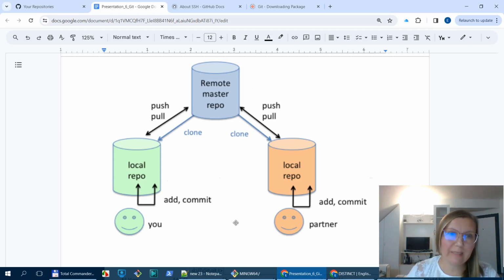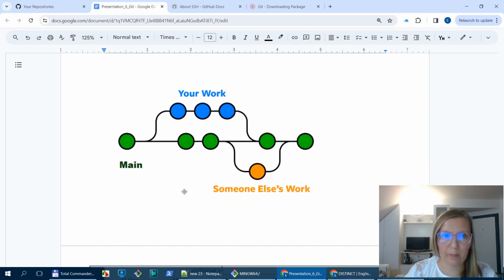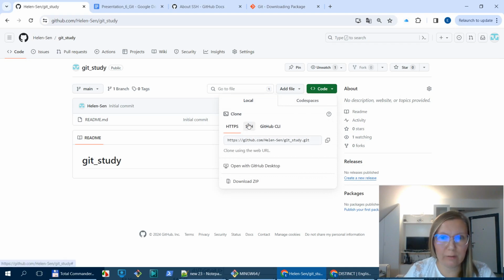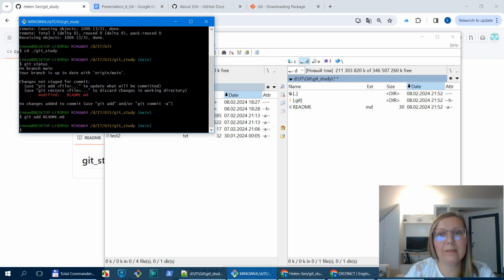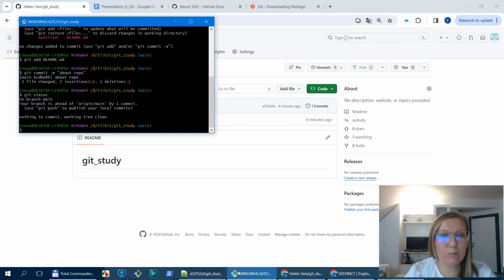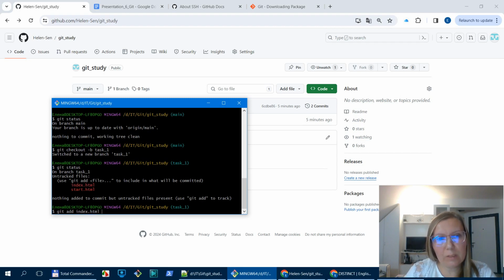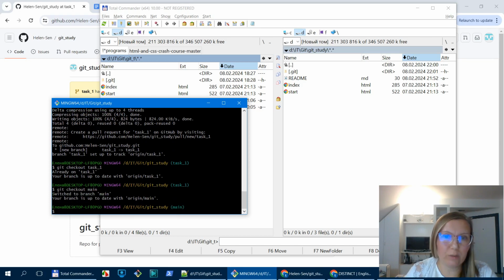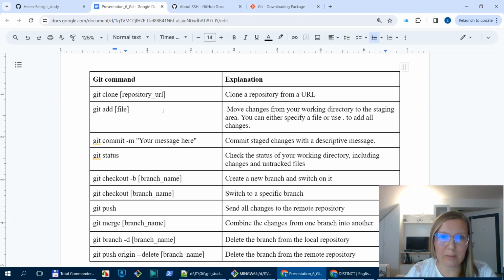Git part 1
The video explains several basic concepts of Git, what local and remote repositories are, adding, committing, and pushing changes, creating and merging branches.

Your computer should correspond to the following requirements:
1) You need SSH client software installed. and other related resources.
2) You need Git software installed.